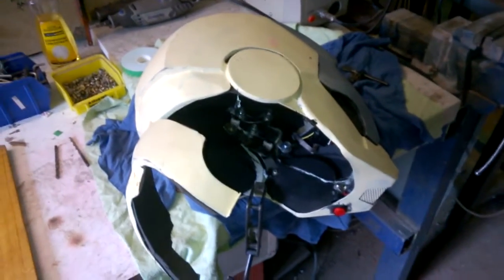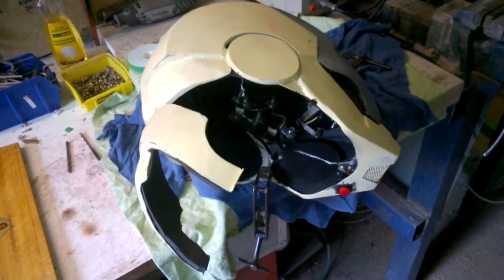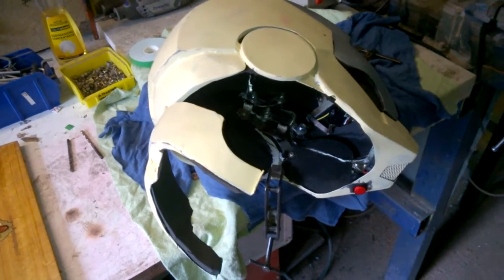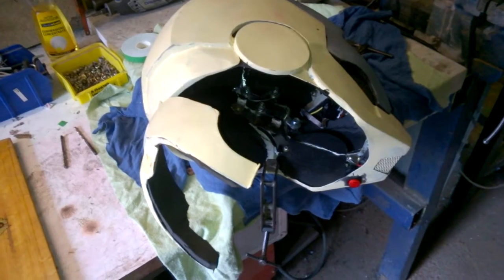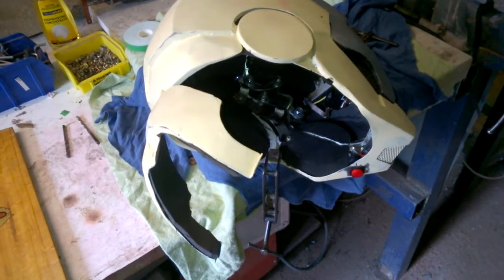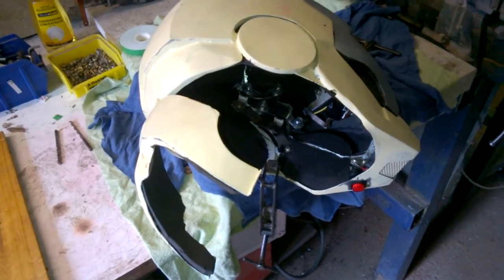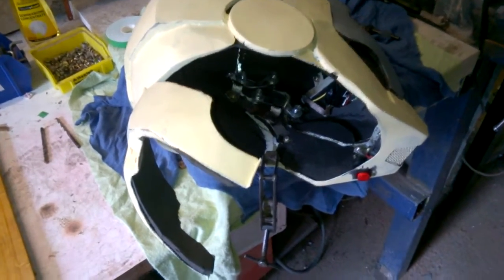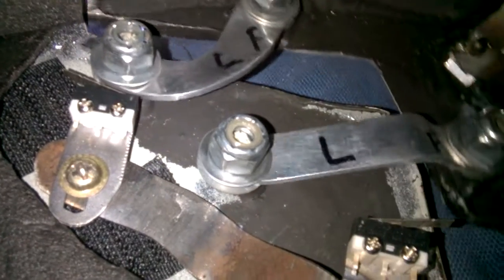Steel Iron Man MK IV build #21 - micro switches in operation.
To provide limits to the faceplate actuation up and down, micro switches provide feedback to the motor.